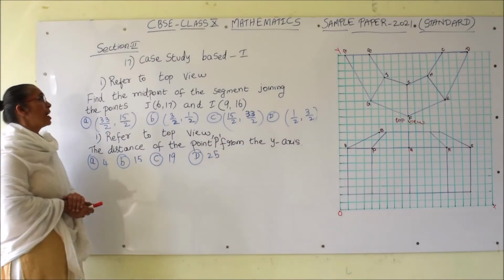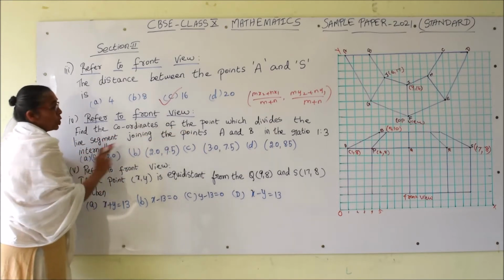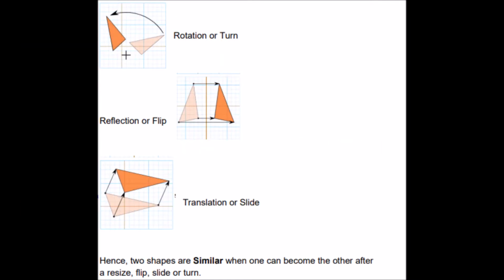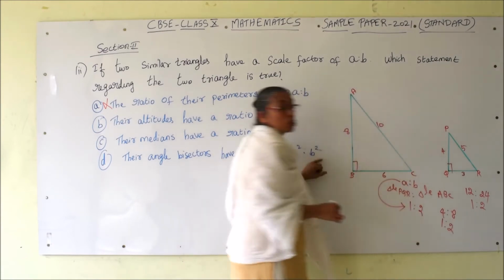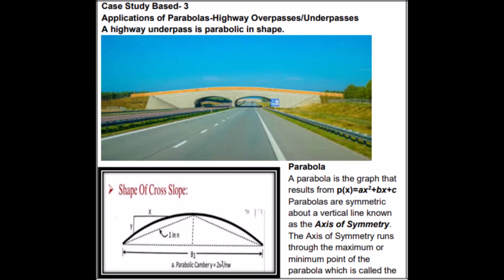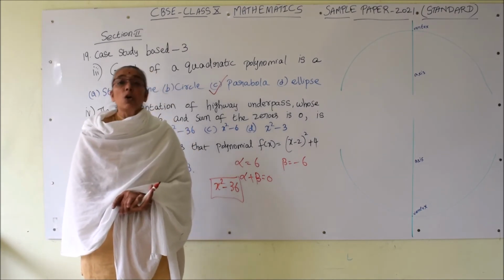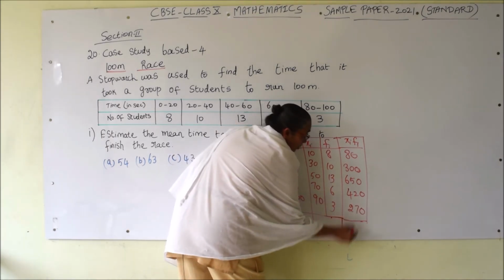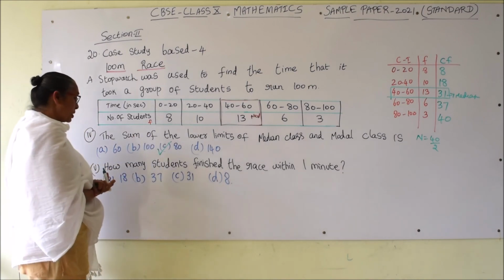CBSE Class 10 Sample Paper (Standard - 2020-21) Section 2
CBSE Sample Question Paper 2020-21 (Standard)
Section -2